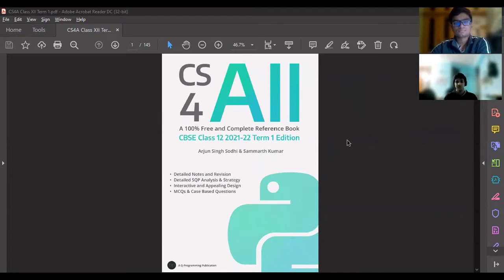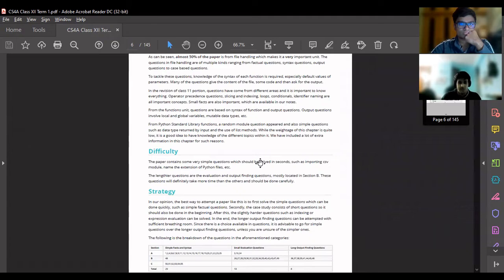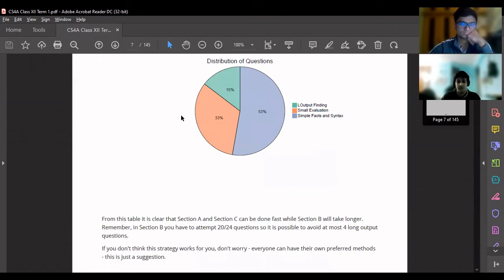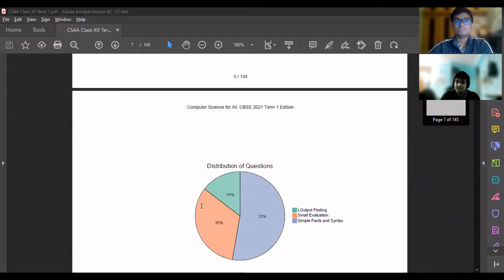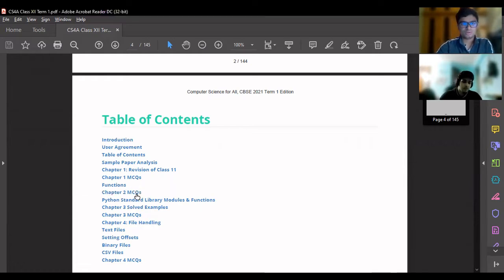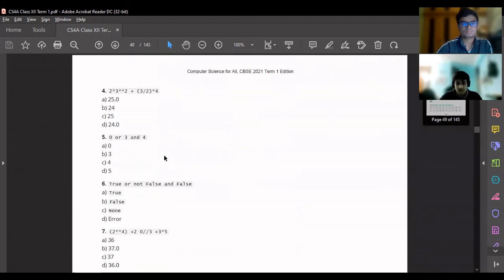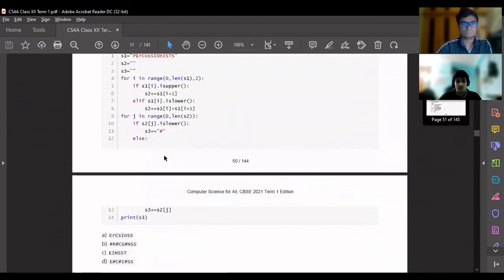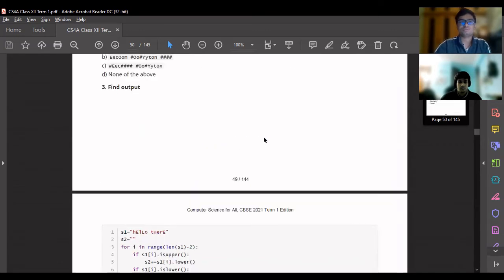Launching CS4A - A 100% FREE and Complete Reference Book for the CBSE Computer Science Curriculum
Q-Programing is excited to announce the launch of CS4A written by Arjun Singh Sodhi and Sammarth Kumar. CS4A is a free reference book for the CBSE Computer Science curriculum and is available in the PDF format on all devices!